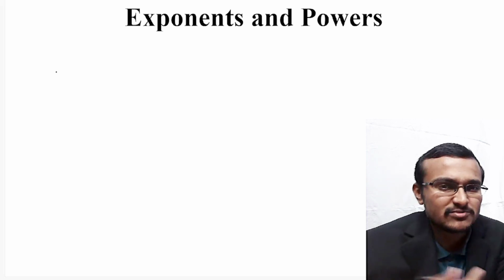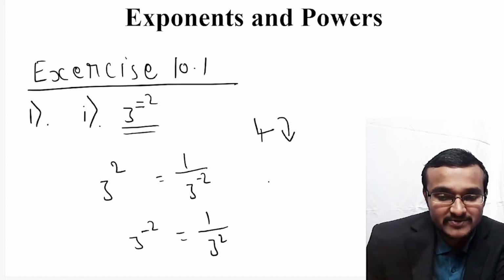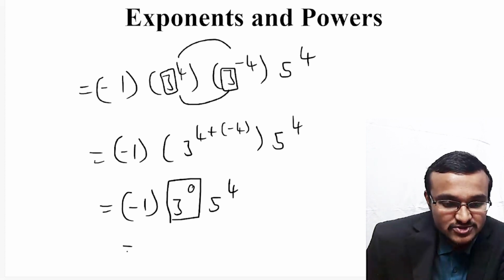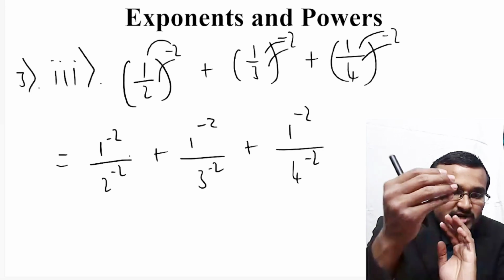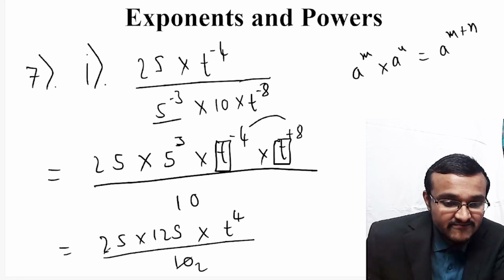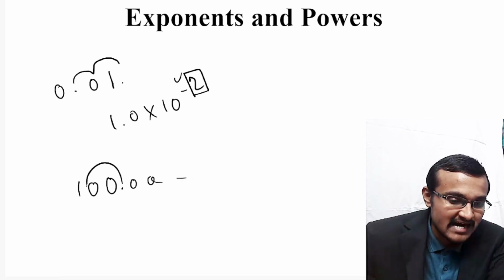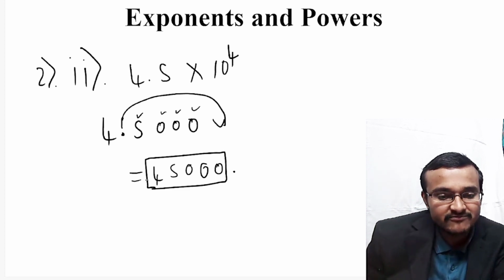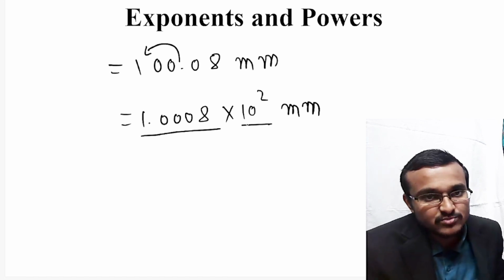8th class maths chapter 10 | in english | Exponents and Power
8th class maths chapter 10 is based on Exponents and Power. In this video you can find explanation related to Exponents and Power. (Explanation is in english language).